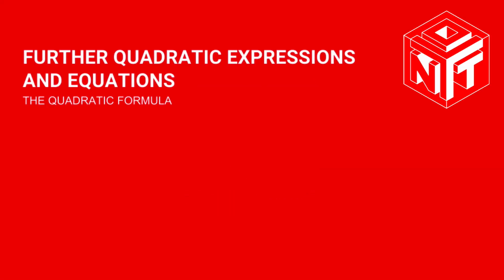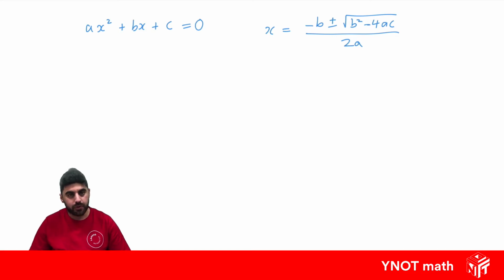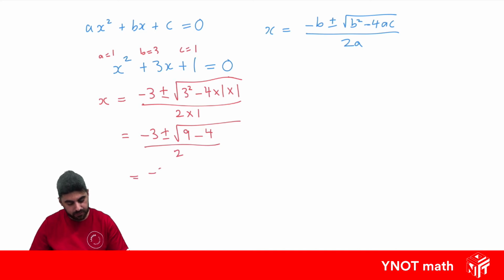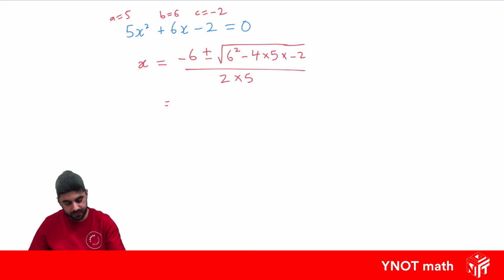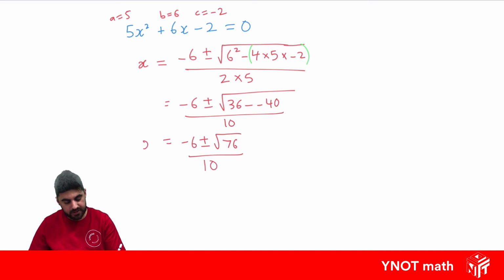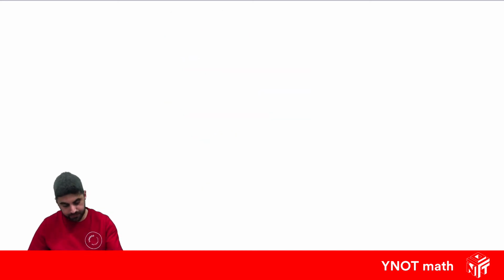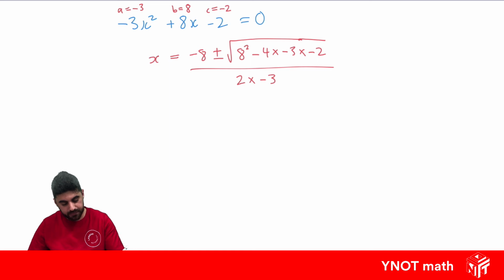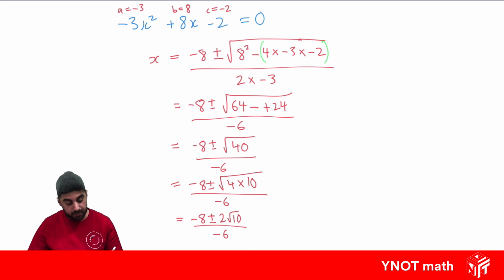The Quadratic Formula